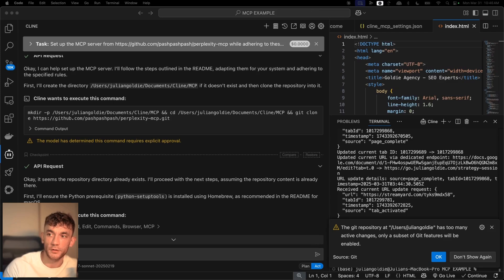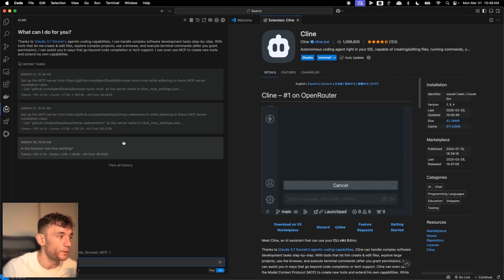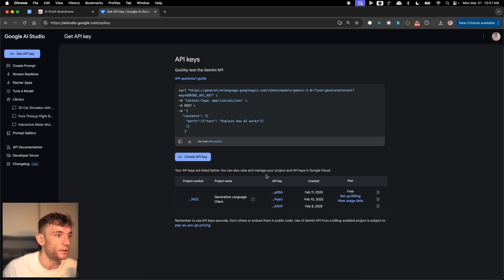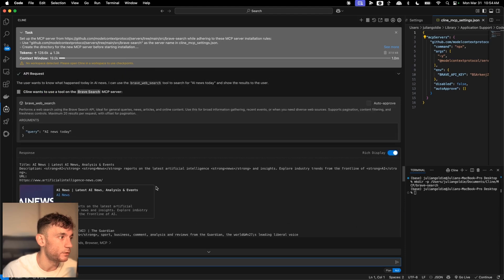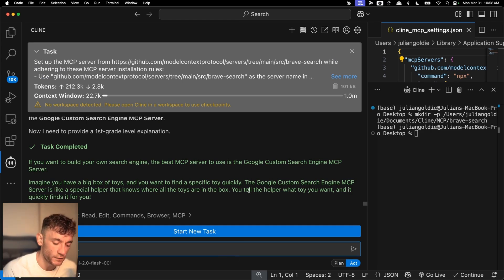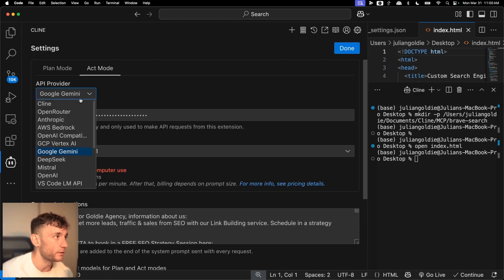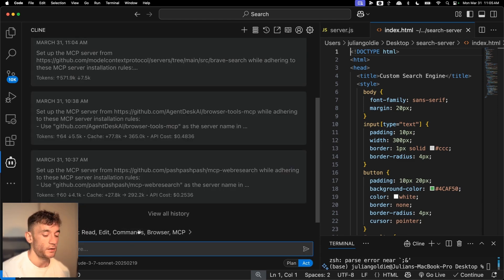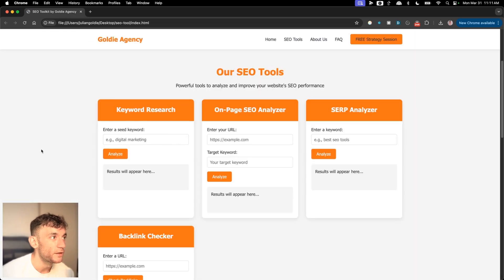Google MCP Agents: Build ANYTHING!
How to Set Up Google MCP Agents with Free APIs for Ultimate AI Power

In this video, we walk you through the process of setting up Google MCP (Multiplex Connectivity Protocol) agents using free APIs like Google Gemini 2.5 and OpenRouter. You'll learn how to configure an MCP server using Visual Studio Code and install various tools from the MCP service marketplace, such as Brave Search and Spotify. Discover how to leverage these AI agents to perform tasks like querying SEO information and generating real-time AI news results. We'll also cover the advantages of using MCP agents over traditional methods, providing a nearly no-code solution for integrating various apps and services. Follow along to boost your AI capabilities and streamline your coding process without spending a dime.

00:00 Introduction to Setting Up Google MCP Agents
00:42 Examples of MCP Server Configurations
01:10 Benefits of Using AI Agents with MCP Servers
01:41 Traditional AI Agents vs. MCP Servers
02:08 Step-by-Step Guide to Setting Up MCP Servers
02:38 Integrating Google Gemini and Open Router
03:25 Exploring the MCP Service Marketplace
05:50 Using Brave Search API with MCP Servers
08:07 Building Custom Tools with MCP Servers
12:16 Troubleshooting and Advanced Settings
18:39 Conclusion and Community Resources